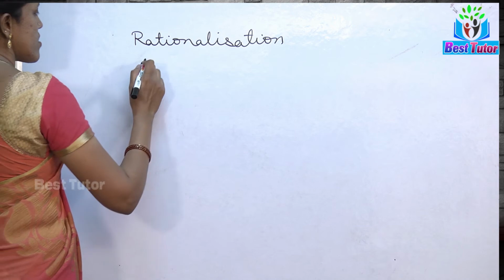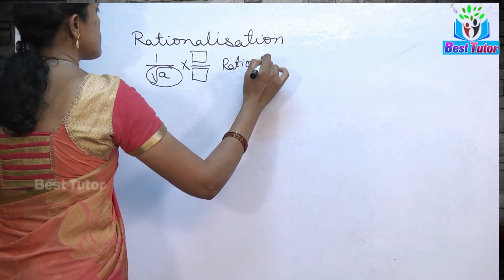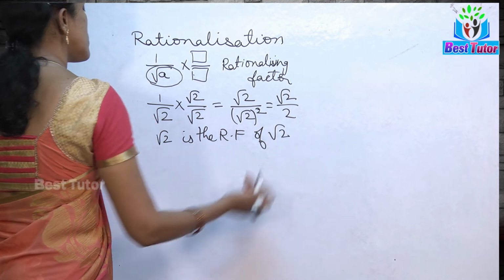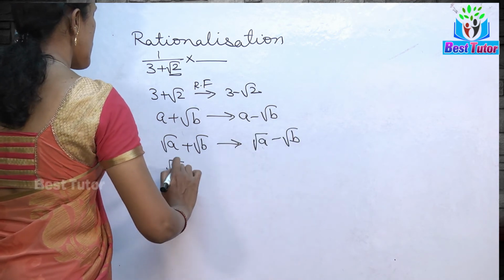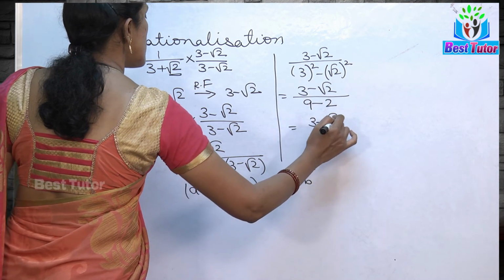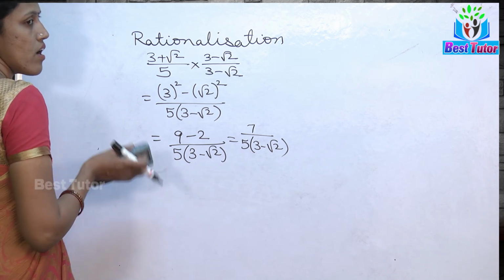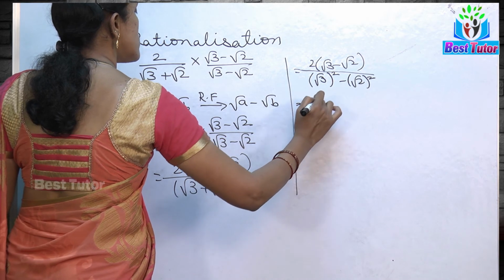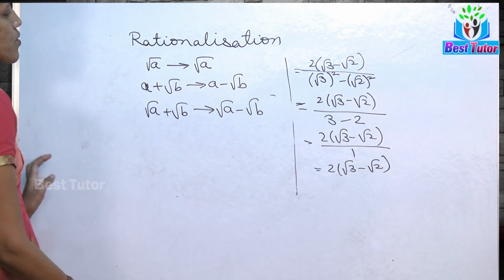IIT JEE Concepts | How to Rationalize Irrational Numbers | Best Online Classes for All | Best Tutor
The idea of rationalizing a denominator makes a bit more sense if you consider the definition of “rationalize.”